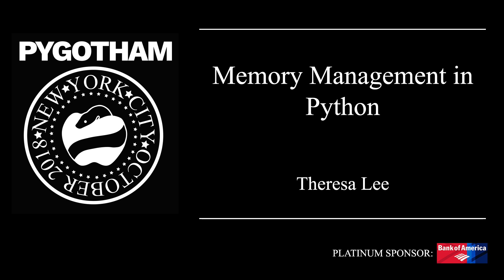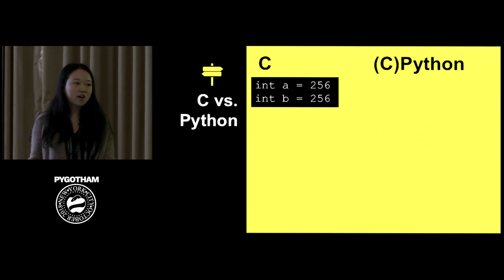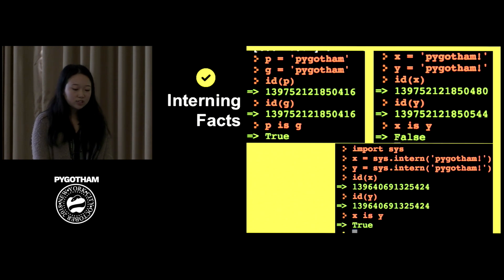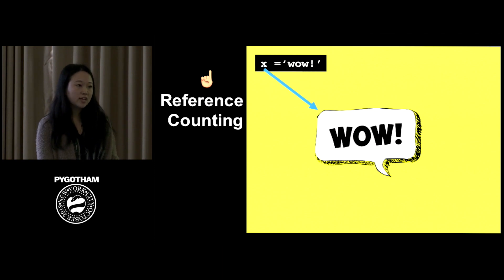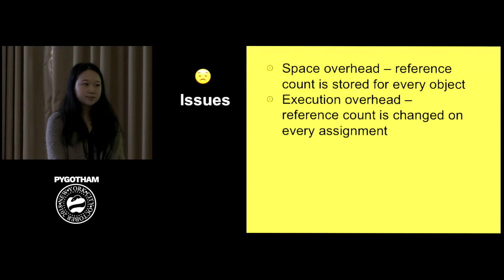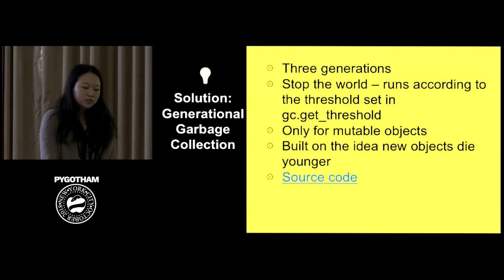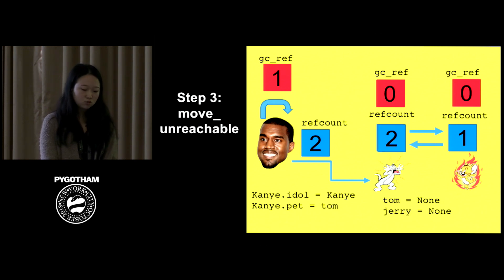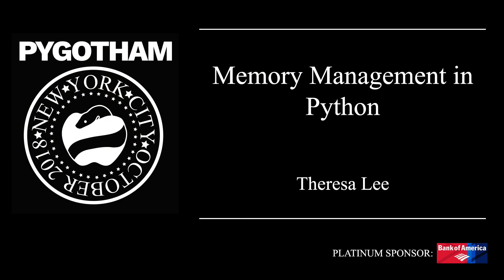Memory Management in Python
Speaker: Theresa Lee

Do you understand how Python works under the hood? Can you explain the following?

Why does `a is b` evaluate to `True` when both variables have a value of 201? Why does the statement evaluate to` False` if they both have a value of 498?
When will Python still hold a reference to an object that has been deleted?
How does Python collect garbage and is it any different from other languages like Ruby?

Learn the answers to these questions and better understand concepts like interning, reference counting, reference cycles, and generational garbage collection in this talk.